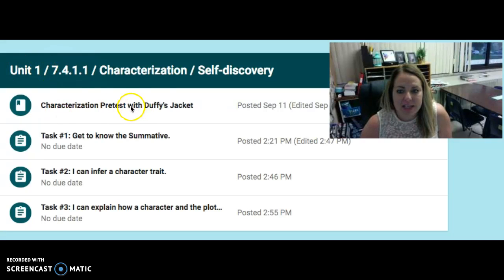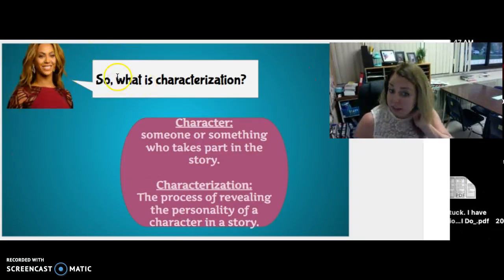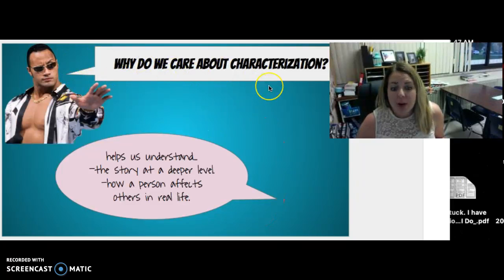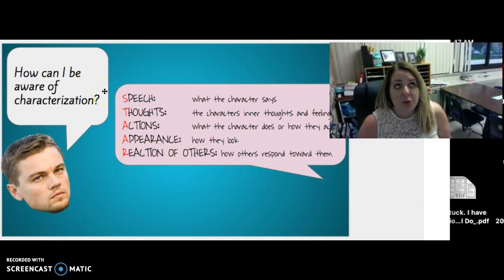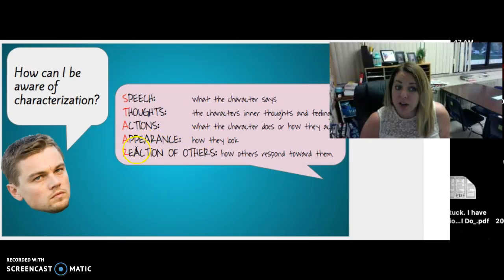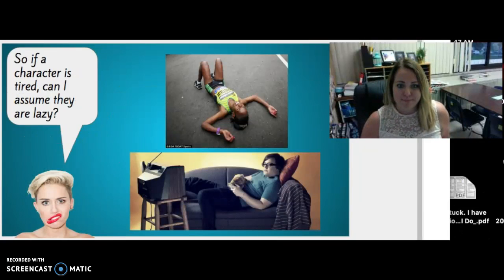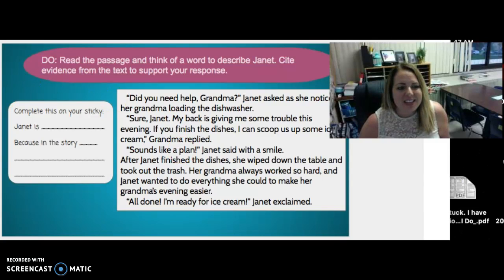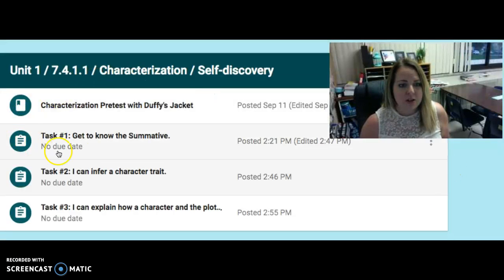I can infer a character trait.